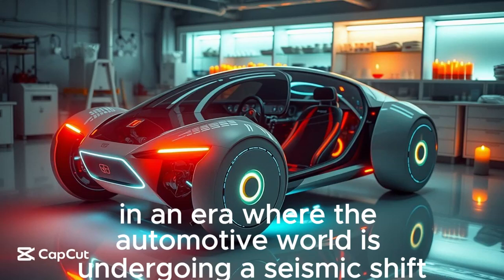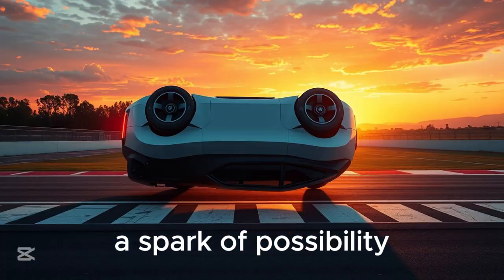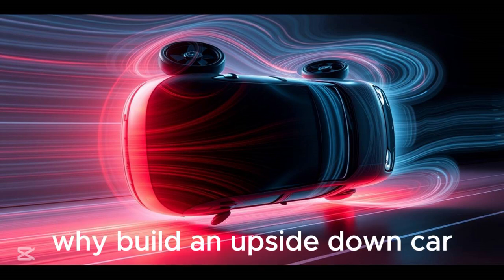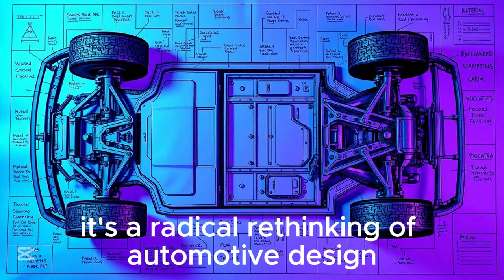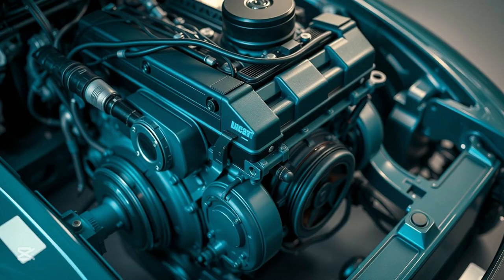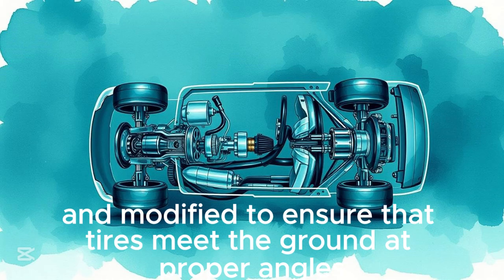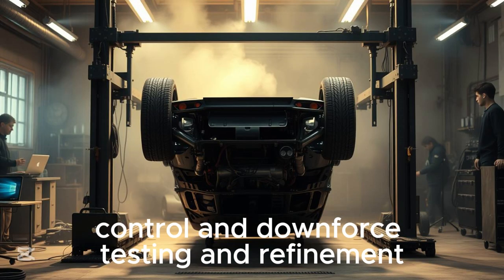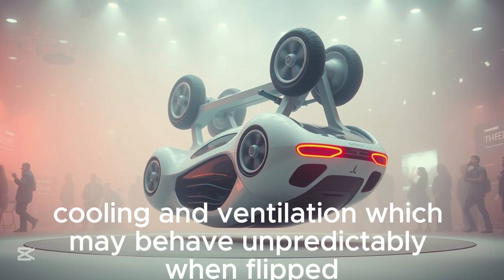🚗 World's First Upside-Down Self-Powered Car Build | Full DIY Guide 🔧⚡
Welcome to a mind-blowing innovation that flips automotive engineering on its head—literally! In this video, we walk you through the step-by-step process of building the world’s first upside-down self-powered car, combining radical design, futuristic tech, and DIY ingenuity.

💡 Inspired by the inventions of Maxwell Chikumbutso and his self-powered electric vehicle, this project takes things to the next level by inverting the entire car structure while creating a self-sustaining energy system. From chassis design to engine mods and aerodynamic testing, this guide dives deep into every element of the build.

🔍 What You'll See in This Video:
Why build an upside-down car? (Surprising reasons!)

Designing a flipped chassis from scratch

Powering the car with a self-sustaining energy system

Custom bodywork, suspension, and drive system

Real-world test drives & engineering challenges

Tips for innovators, makers, and DIY enthusiasts

🛠 Whether you're an engineer, a gearhead, a futurist, or just curious about the boundaries of what's possible, this video will blow your mind and inspire your next project.